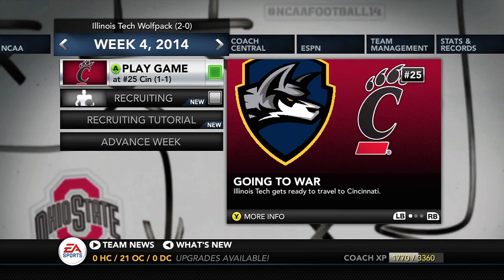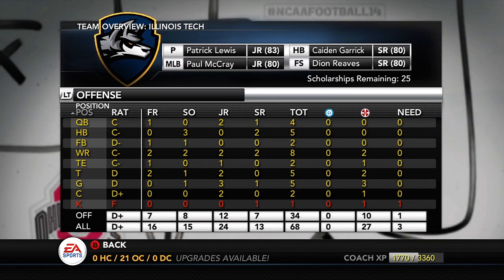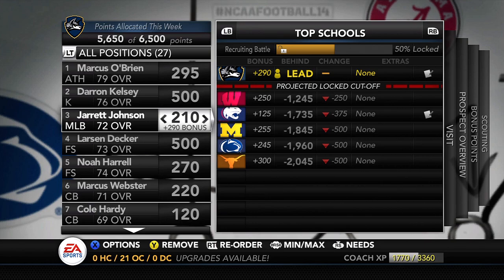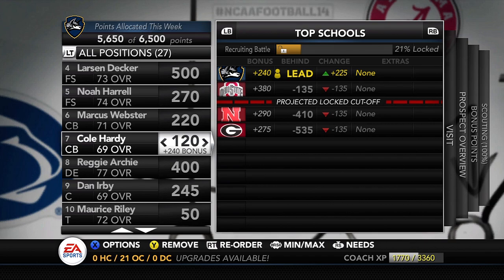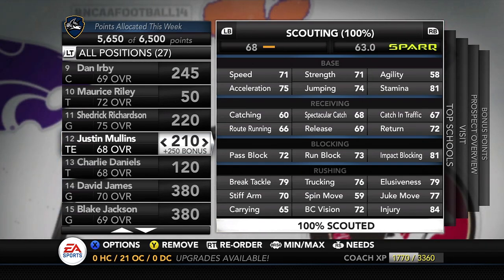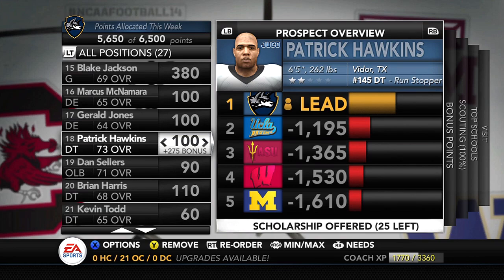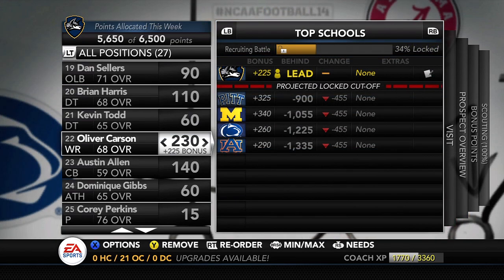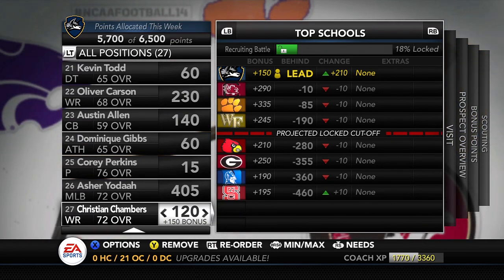NCAA Football 14 - Illinois Tech Dynasty Ep. 22 - Recruiting Update [Season 2]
RECRUITING UPDATE!